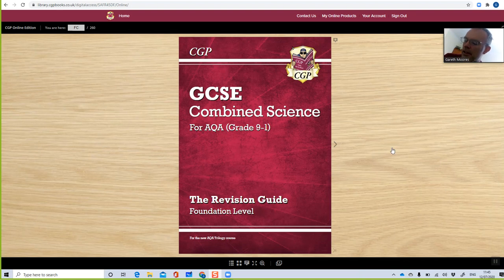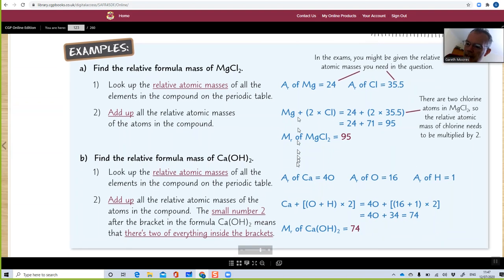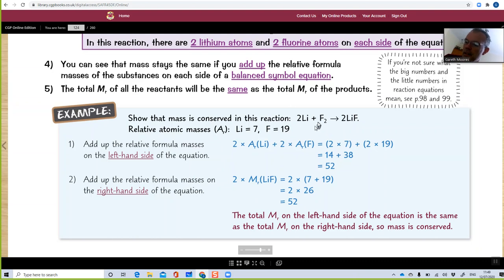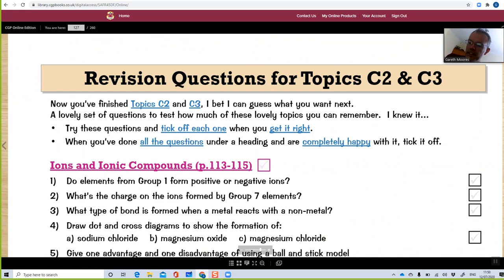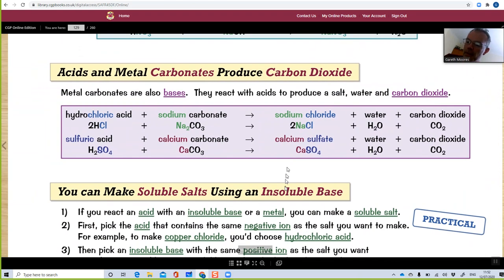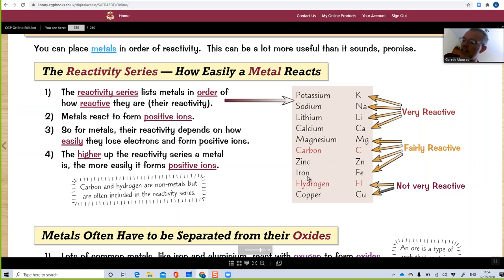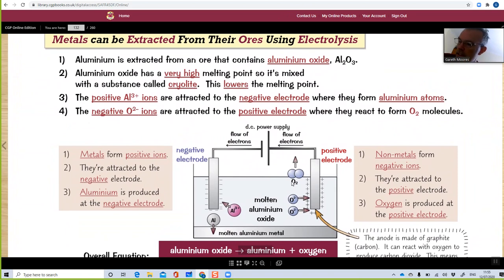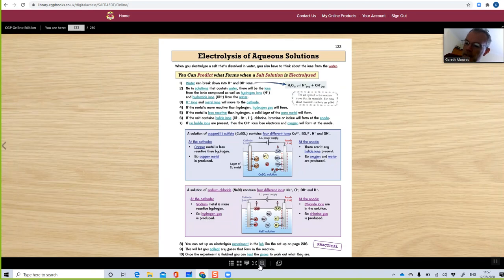AQA Trilogy science C3 and C4 revision video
C3, C4 AQA combined science, trilogy, revision video